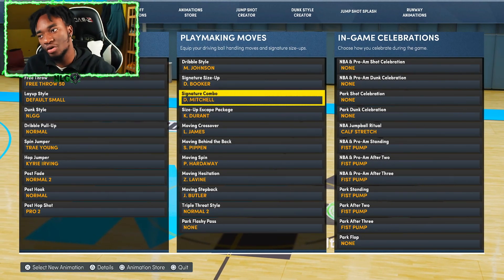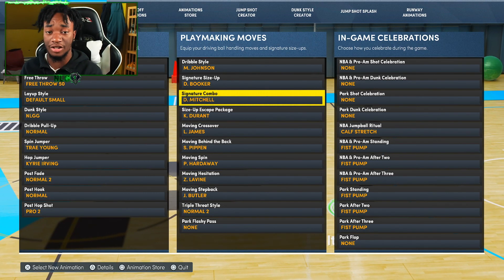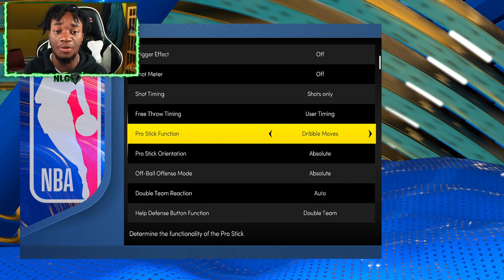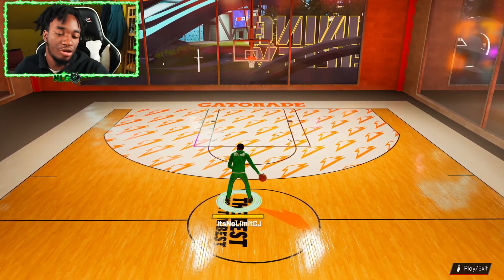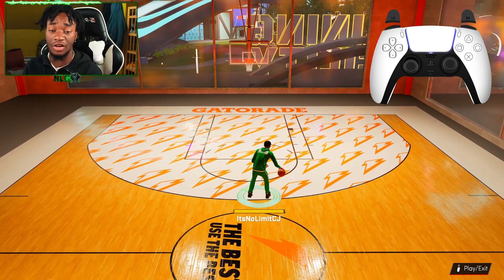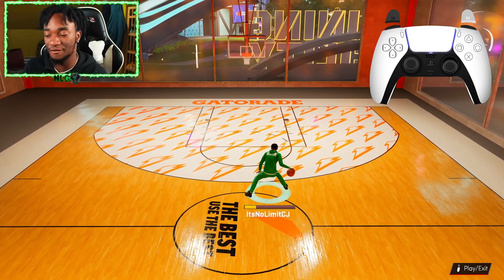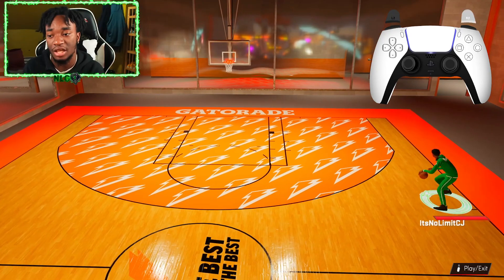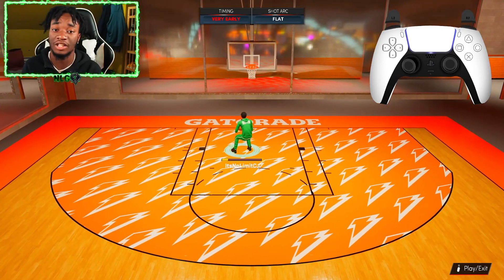BEST DRIBBLE TUTORIAL FOR 6'5 & UP ON NBA 2K22 NEXT GEN! SEASON 7 FASTEST DRIBBLE MOVES W/ HANDCAM!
If you find my content helpful and or entertaining, Become a MEMBER to my channel for as little as $1.99 to UNLOCK unique loyalty badges, Shoutouts, and emotes
Tune into "NolimitCJ Academy" where I teach you how to become one of the Best nba 2k22 players